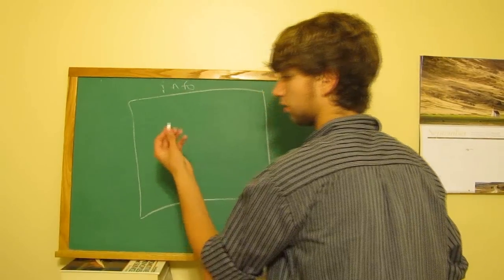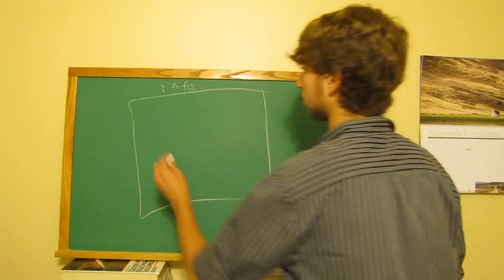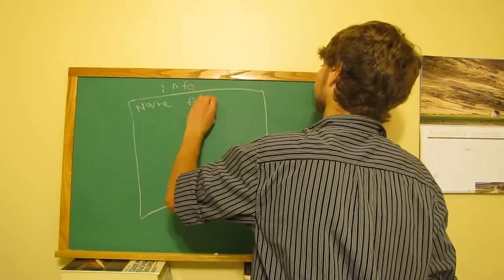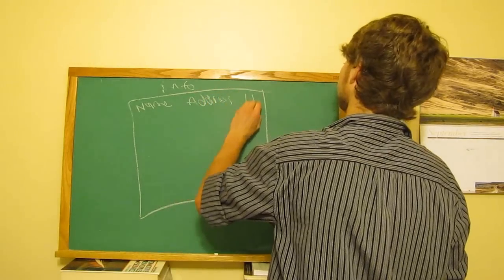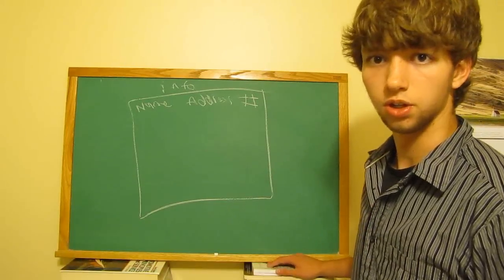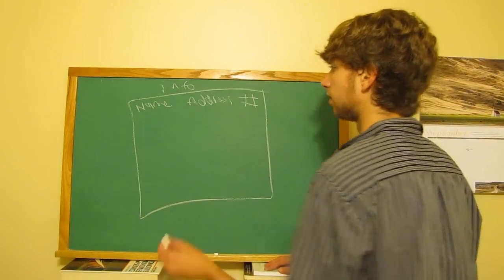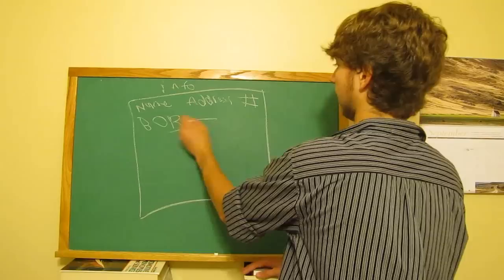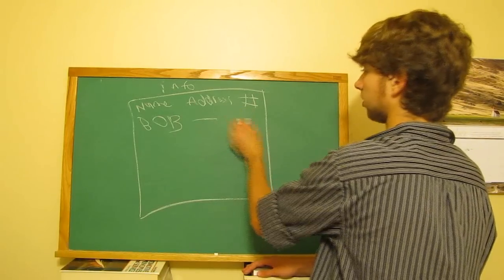MySQL Tutorial 1 - What is MySQL